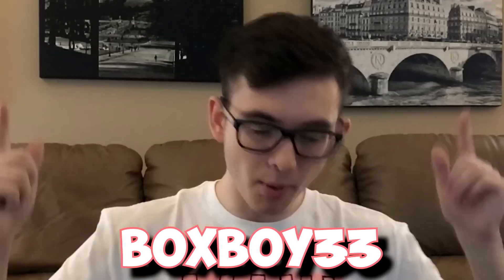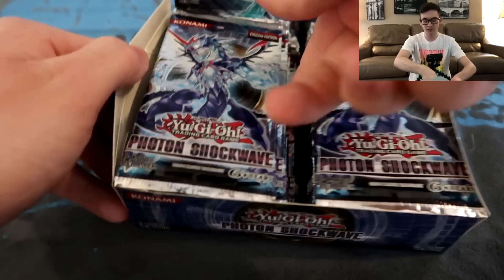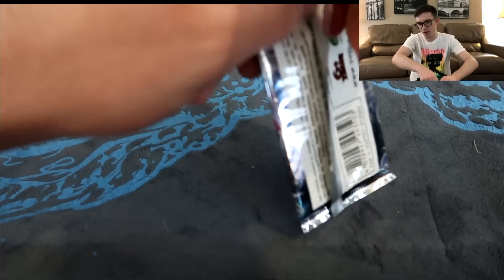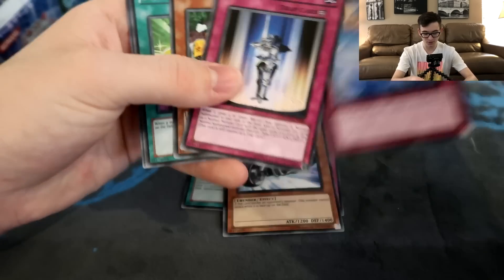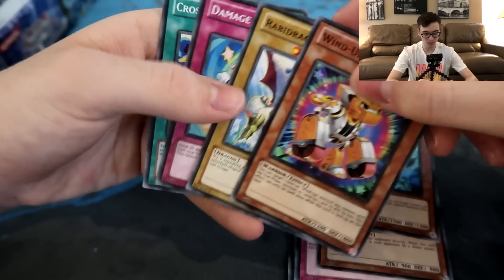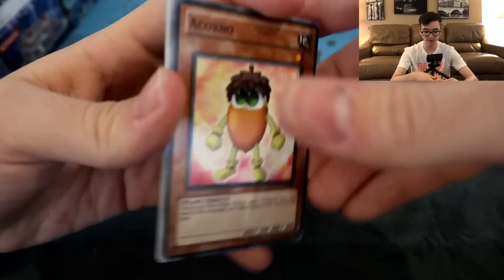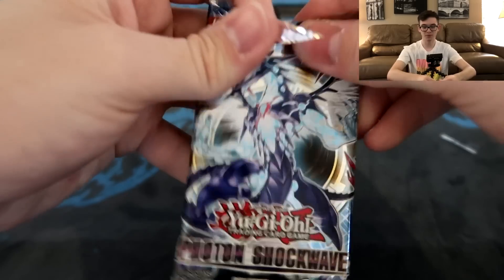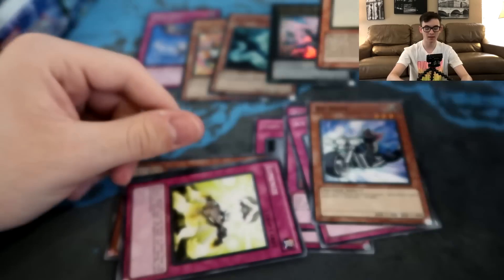Yu-Gi-Oh! These Booster Boxes DO NOT Age Well... Sometimes | Photon Shockwave LUCKY Box Opening!!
I got a super cheap box of Photon Shockwave, and I somehow got the greatest misprint box ever! In this video we crack open this classic and talk about if buying old Yu-Gi-Oh! boxes are actually worth it, despite their tempting prices!